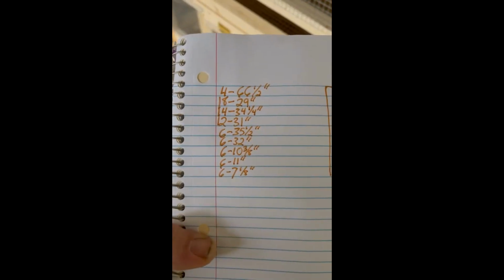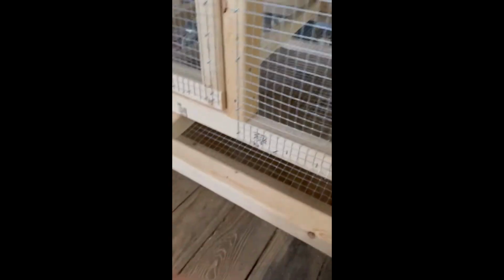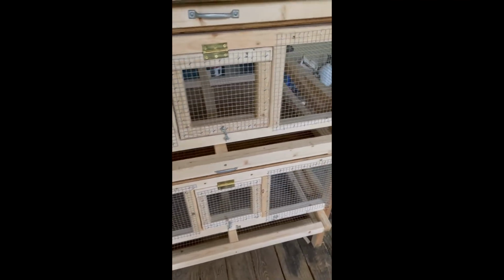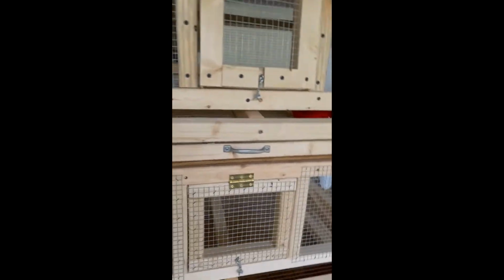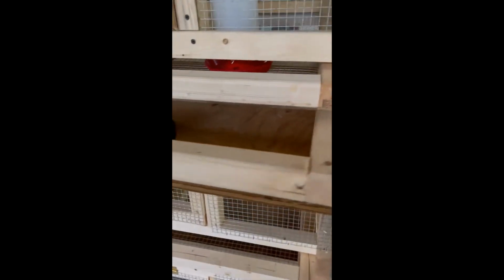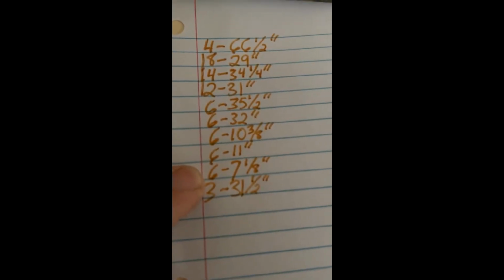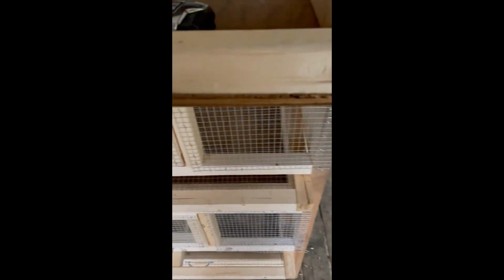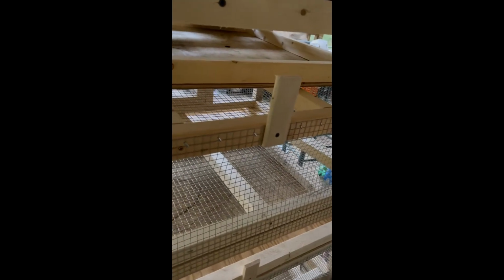quail battery cages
this is video for the construction of the quail cages i built